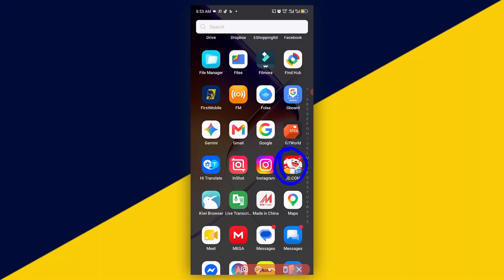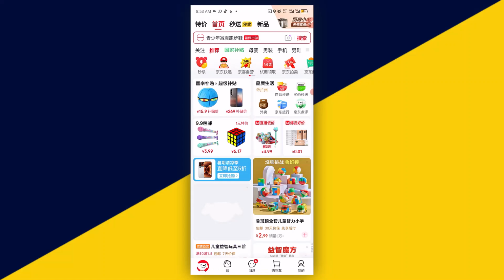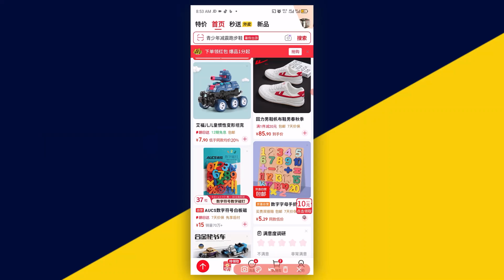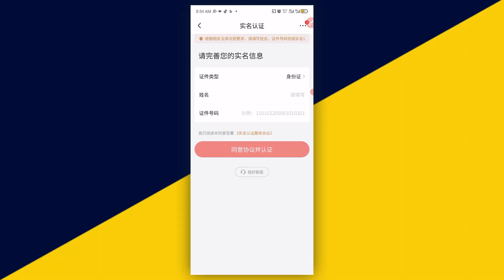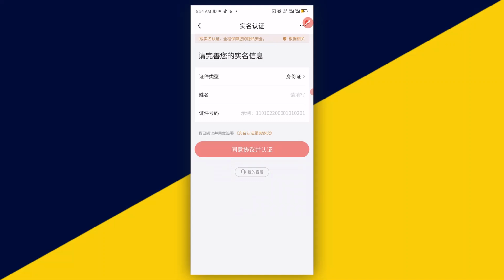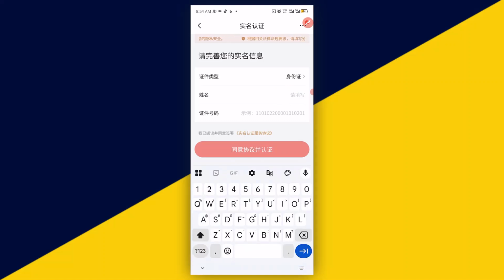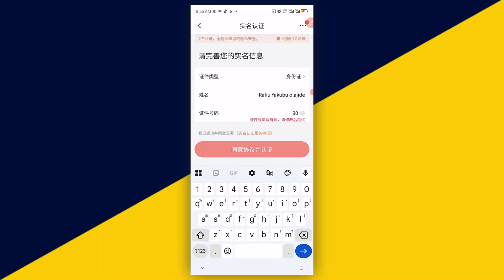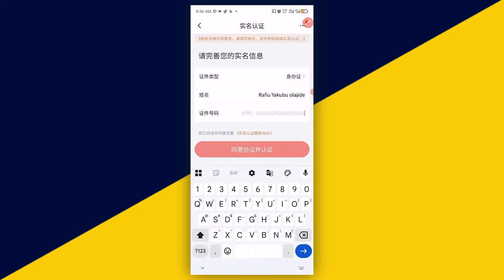How to Verify Identity on JD Shopping App